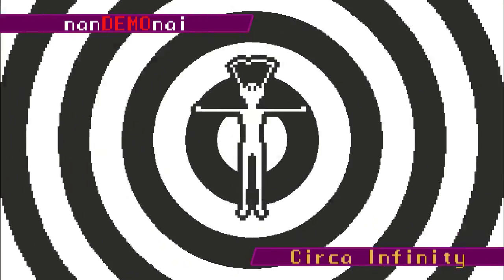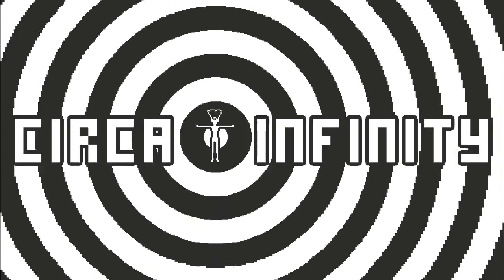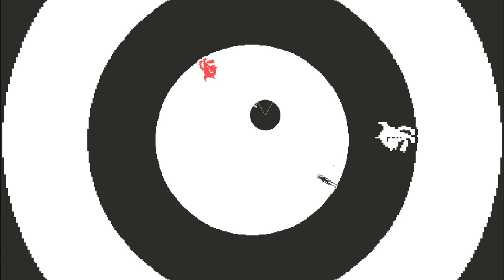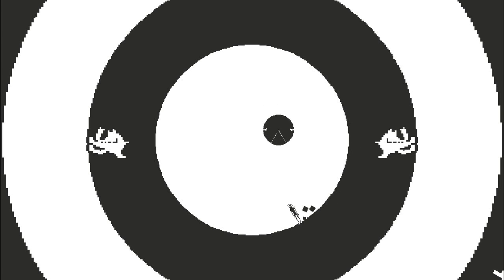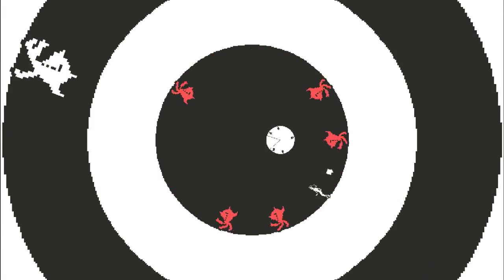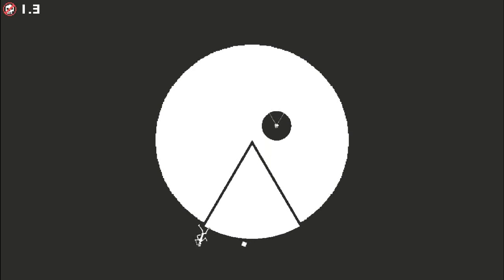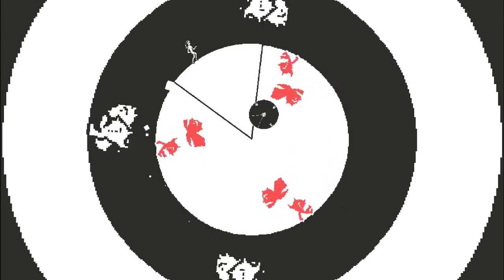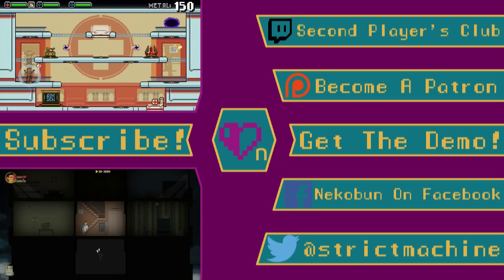nanDEMOnai - Circa Infinity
I don't need to walk around in circles. I need to run around in them. In all seriousness, though, this is pretty neat.

Twitch (Streams nightly, 7 PM Eastern)
Twitter: @2ndPlayersClub (for Twitch channel)